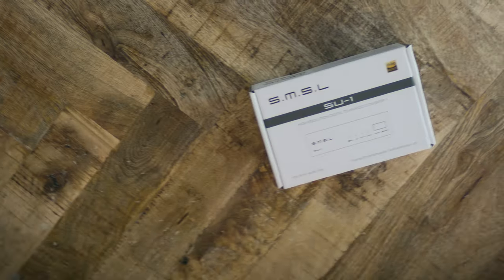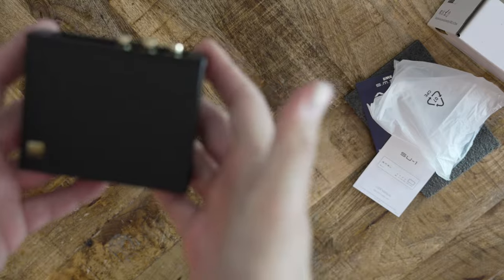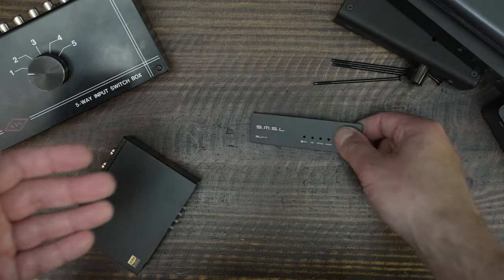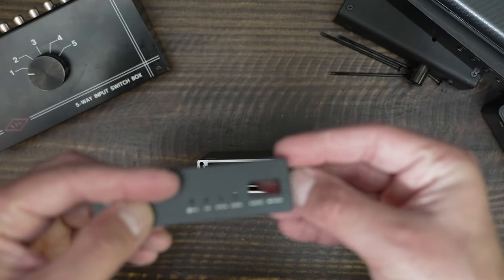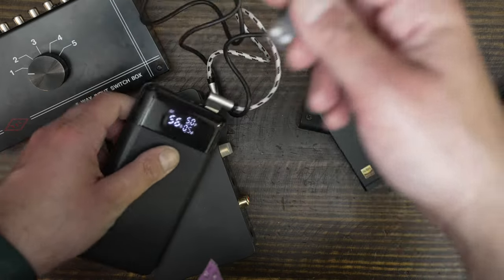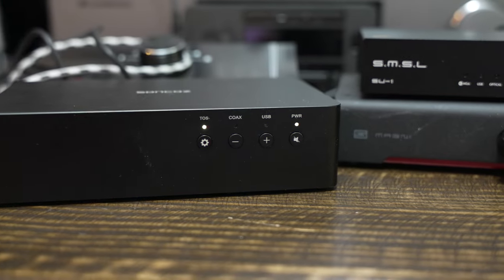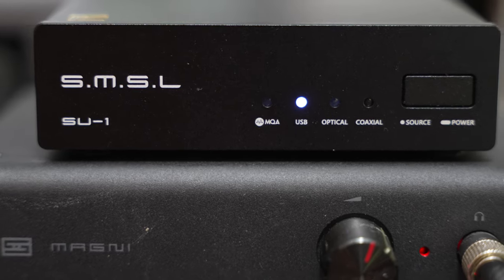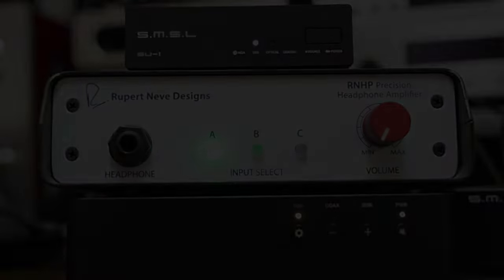SMSL SU-1 - THE Affordable DAC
SMSL SU-1

Sony NW-A105

Cleer Audio Next

TIME STAMPS:

Features & Build - 1:05
Testing Parameters - 2:34
Test Results - 4:39
Value & Conclusion - 9:32

Losing My Mind - NEFFEX
No Turning Back - NEFFEX
All My Thanks - Read Mathis
Sunshine - The Mini Vandals
Stacy and George - The Mini Vandals
Bright Eyed Blues - Unicorn Heads
This Is Not A Christmas Song - NEFFEX
Wrong - VYEN
Scanline - Mike Relm
Chilltronic - RKVC
Dove Love - Quincy’s Moreira
Auld Lang Syne - DJ Williams
Ince & Fire - King Canyon